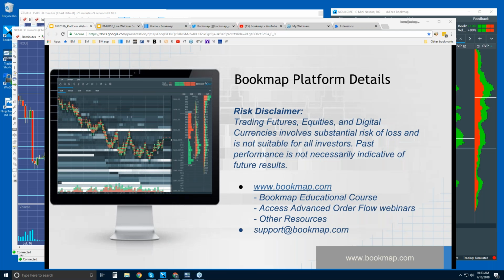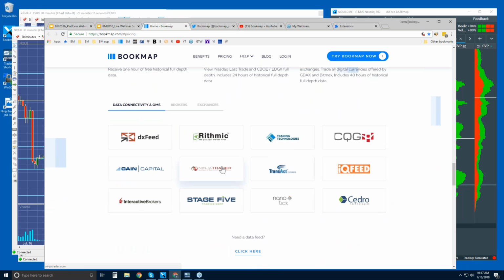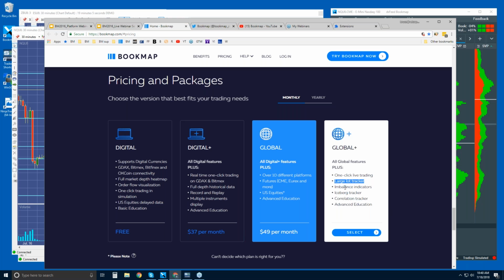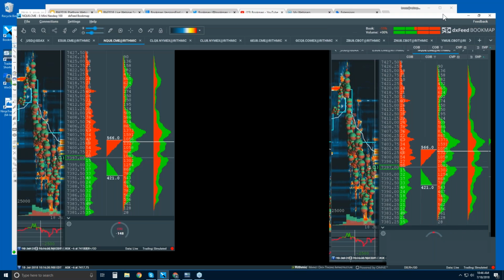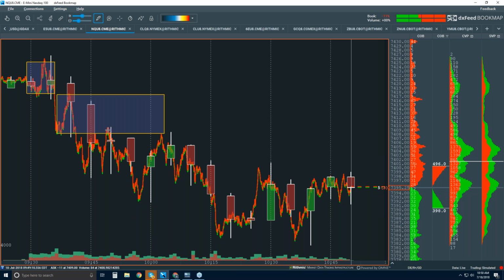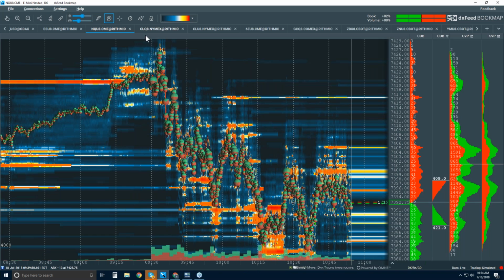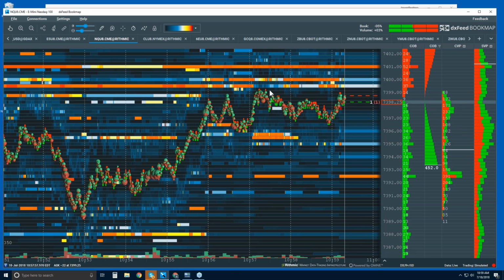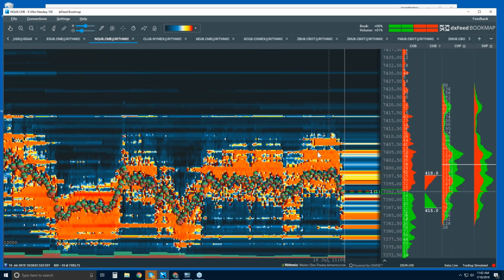2018-07-18 Bookmap Platform Details - Wed